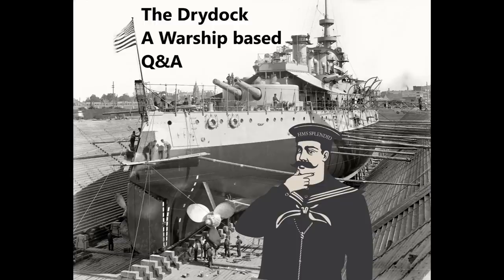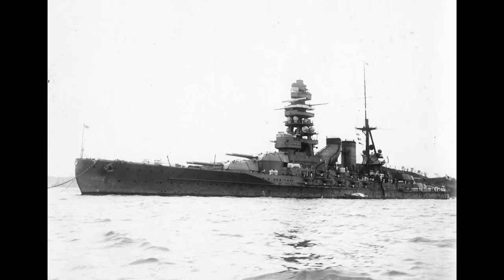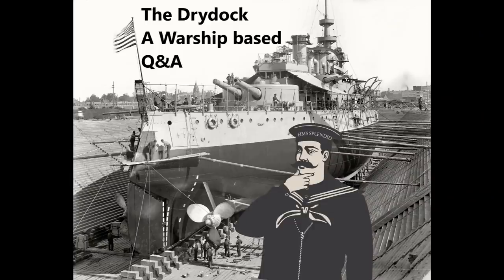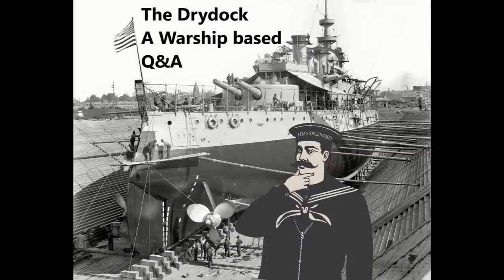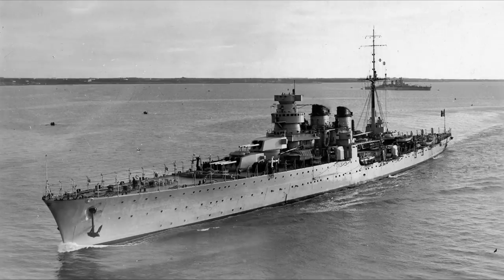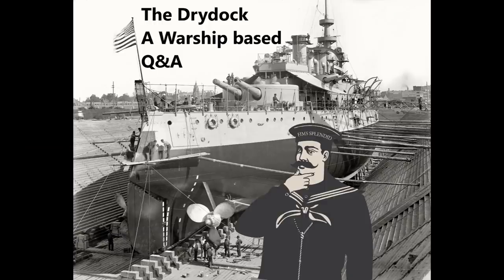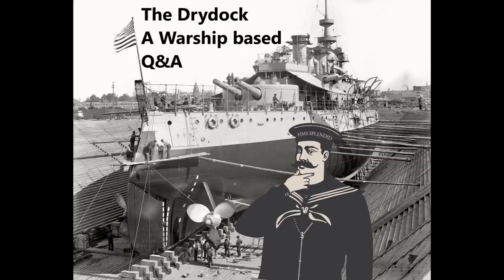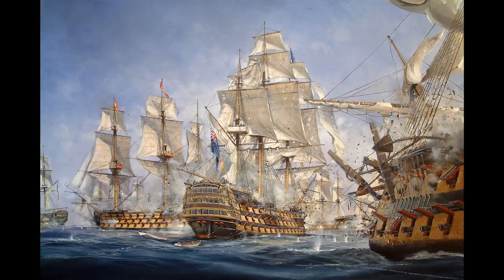The Drydock - Episode 176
00:00:00 - Intro

00:00:33 - Why couldn't the Germans make 15" guns for the Scharnhorst's when thewy were originally building those ships?

00:04:31 - If Amagi hadn't been destroyed by the earthquake, how much might that have changed things for the IJN?

00:07:20 - How powerful were the Nagato class in reality?

00:14:59 - Troop transport SS Brazil

00:19:14 - Sternwheel paddle warships?

00:22:42 - Italian MAS boats?

00:26:03 - Considering Germany’s geographical position, would the Kriegsmarine having better designs in WWII helped them much in the grand scheme of things or would it just lead to ships not being able to get out nearly all the time anyways?

00:32:39 - How do you rate the Duca degli Abruzzi light cruiser compared to its contemporaries?

00:40:49 - HE shells explosive mass?

00:44:29 - What class of ship is the "SA80" of the naval world?

00:47:27 - How/Why did the channel get started?

00:52:04 - Upgunning the fleet

00:55:38 - Industrial milestones that led to naval innovations?

01:00:22 - In the age of sail, how long could a ship be kept in service compared to the age of steam and steel.

01:03:43 - Channel Admin